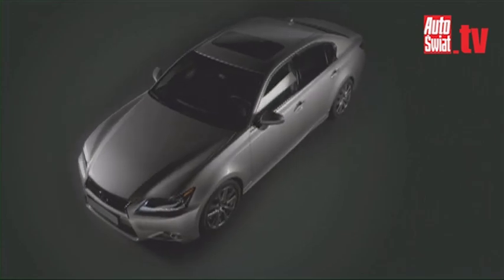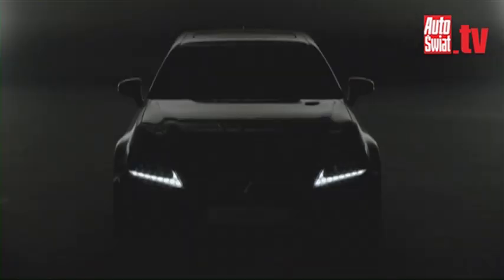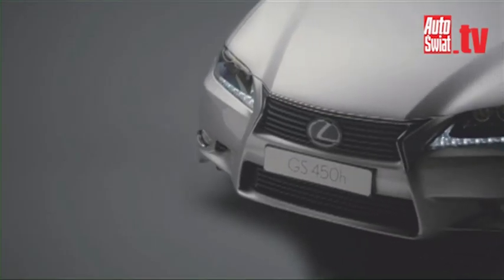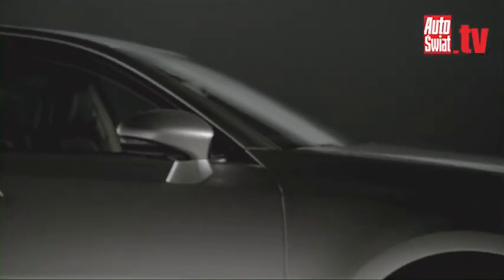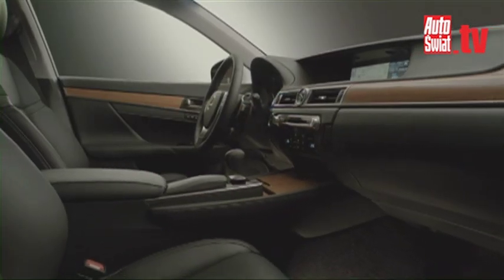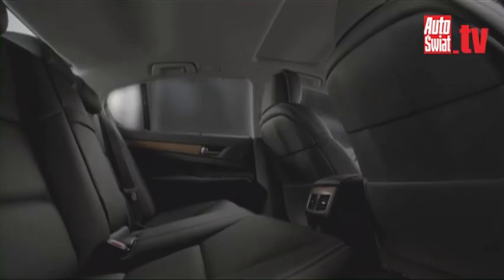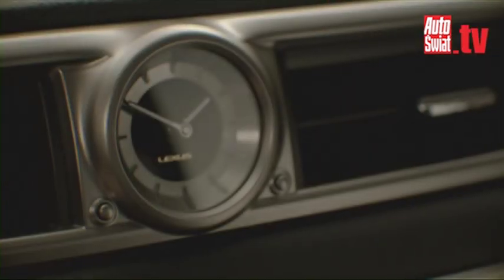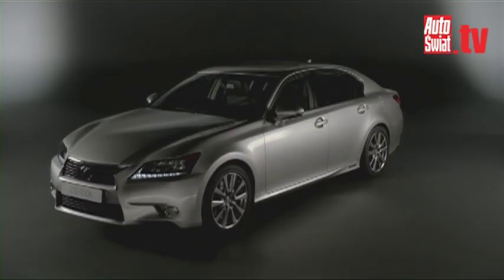Oto nowy Lexus GS!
Nowy GS 250 w podstawowej wersji Elite kosztuje 199 900 zł. Auto ma silnik benzynowy, 2,5 l o mocy 209 KM oraz bogate wyposażenie seryjne. Najdroższa wersja Prestige kosztuje 293 500 zł.